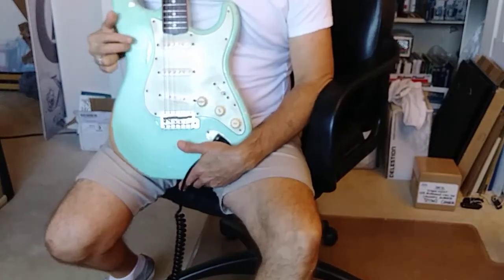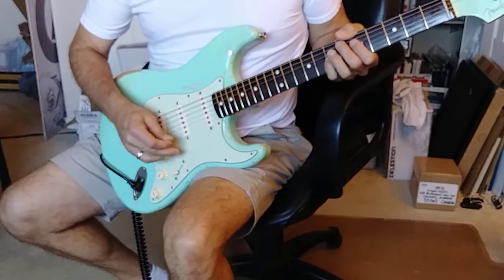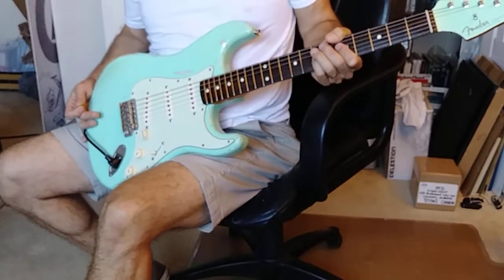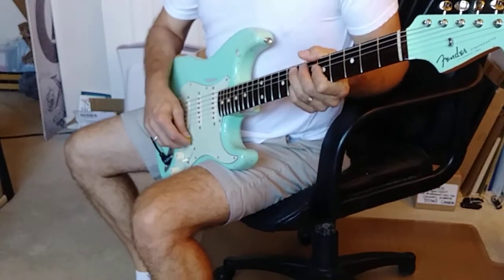Defter - "Scooped-Mids" Alnico II Video Demo #1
New for 2019 - My new favorite single coils from Defter Pickups demoed on my Fender Strat thru a Fender Blues Deluxe Reissue using a Celestion "A" type speaker, Analogman Bi-Comprossor, Tube Screamer & a TC Electronic Flashback Delay